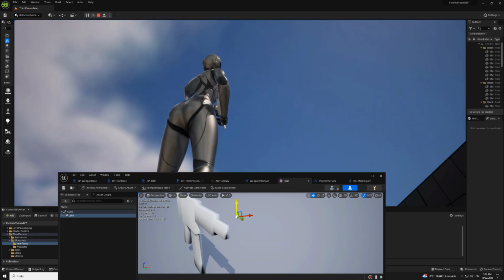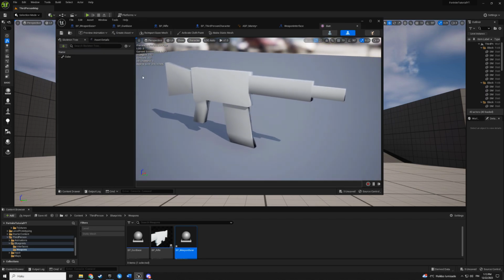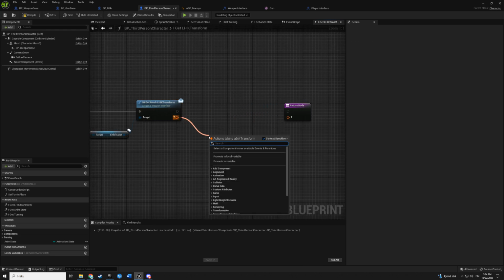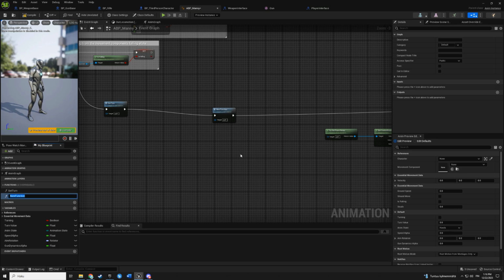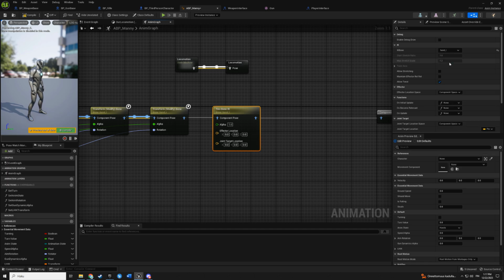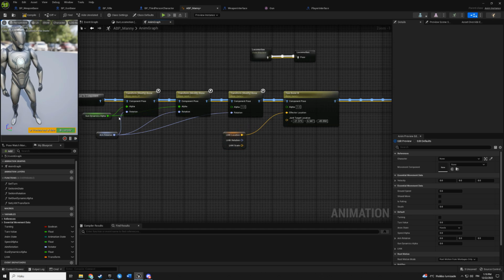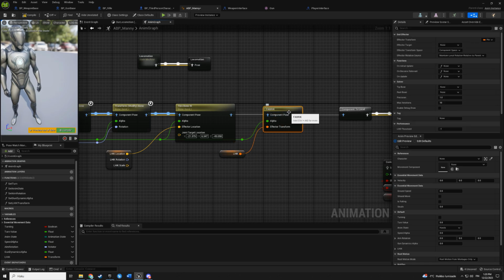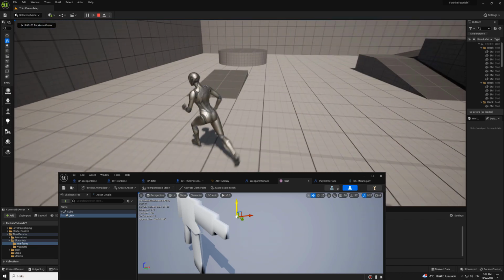Left Hand IK - Fortnite Multiplayer Tutorial - UE5 - Part 5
If you have problems I can help you on Discord!

Please comment any suggestions to improve the tutorial series in the comments section.